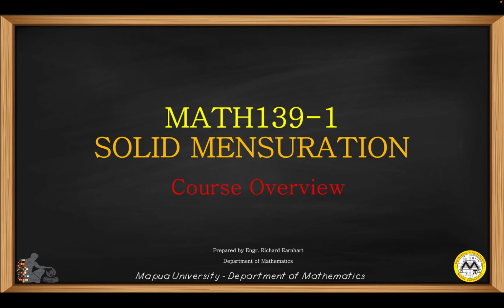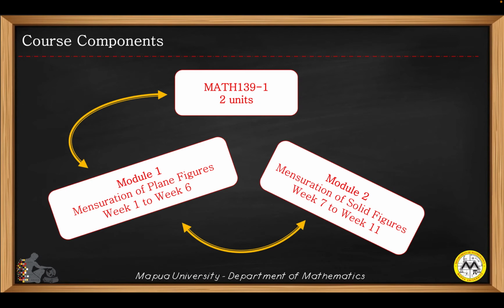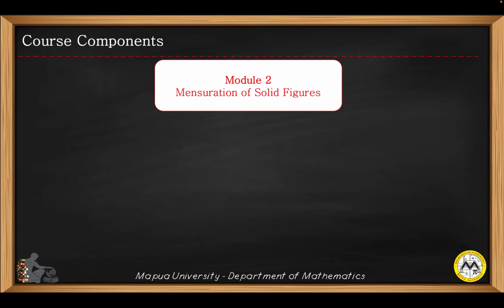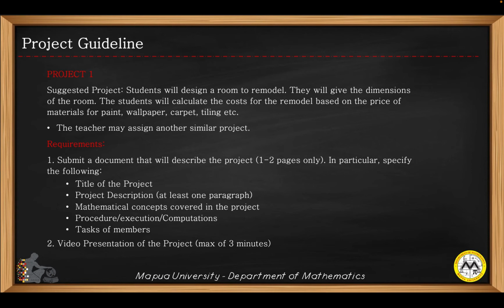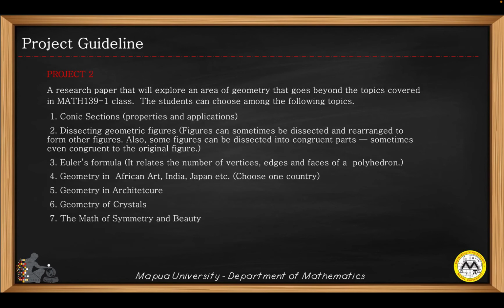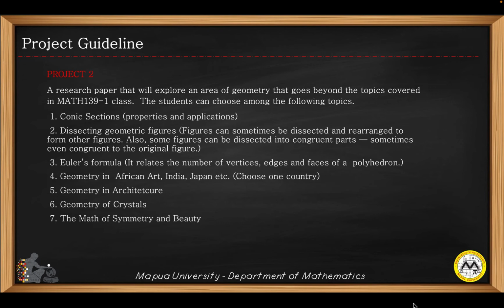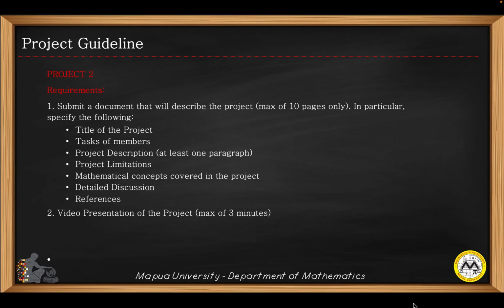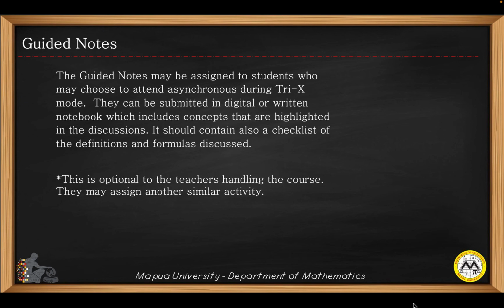Solid Mensuration Overview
MATH139-1